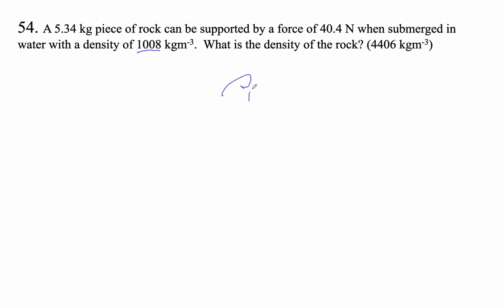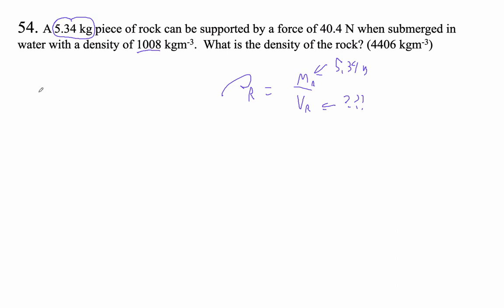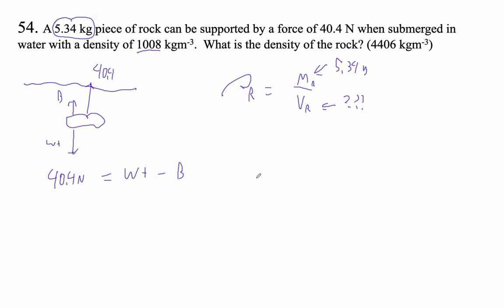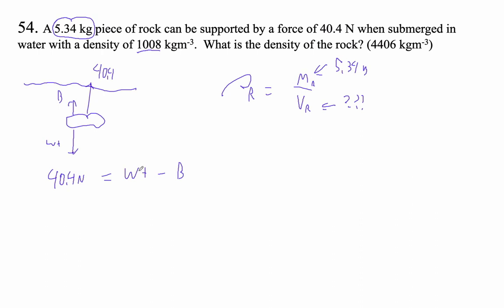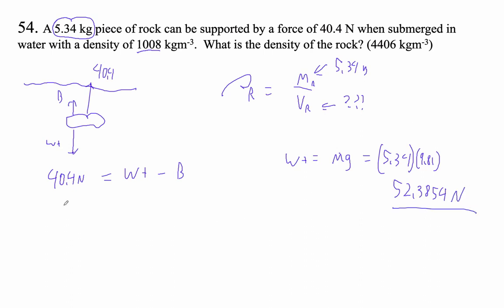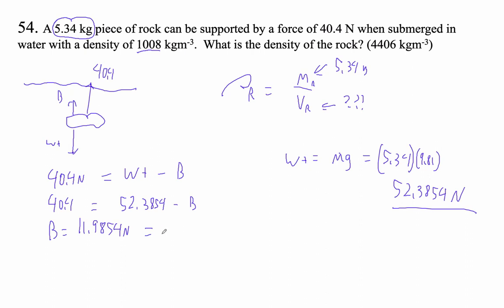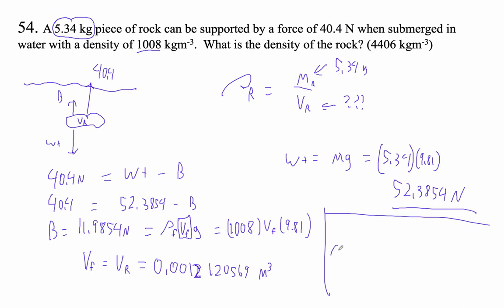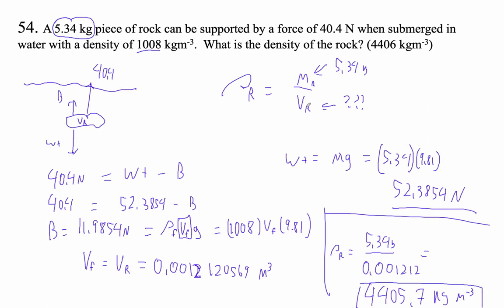HTPIB10 P10 1 #54